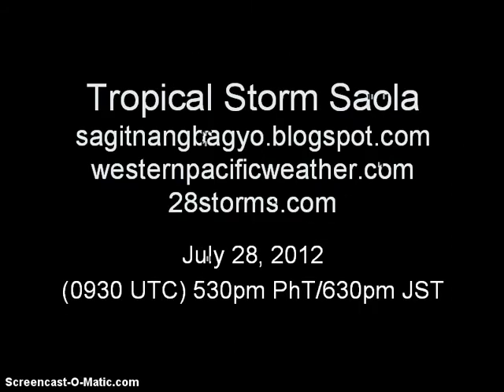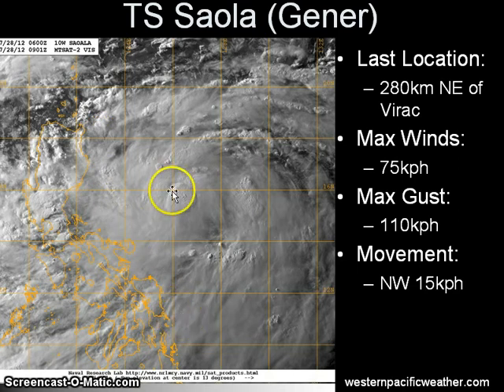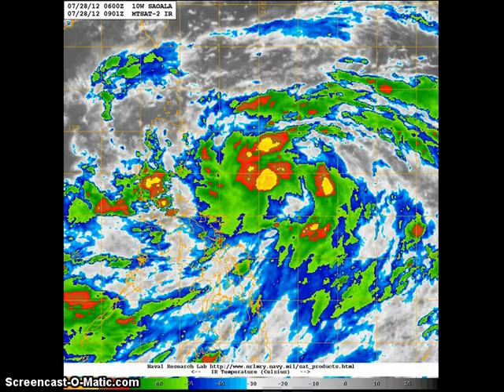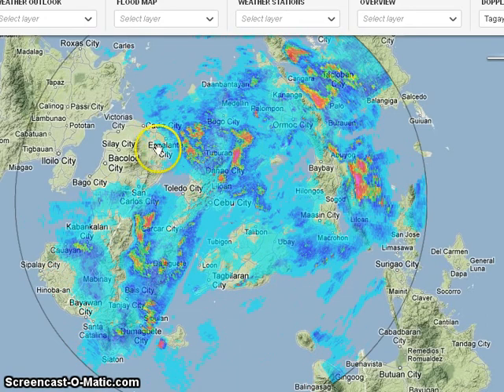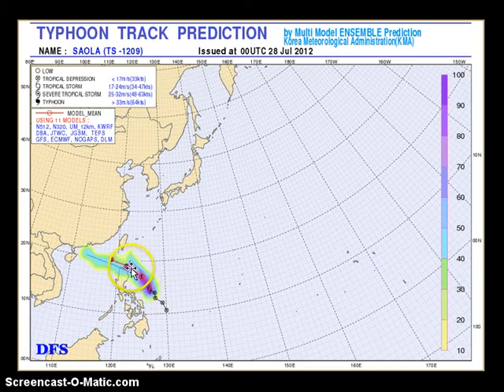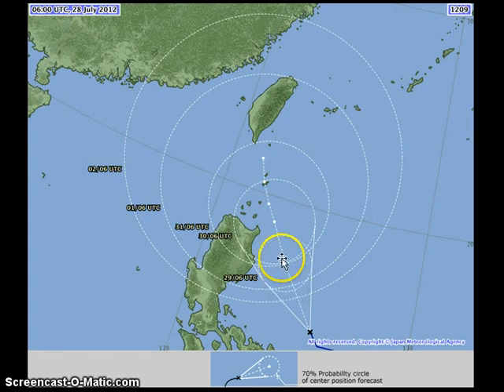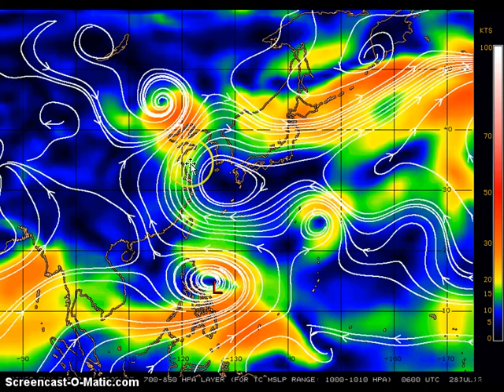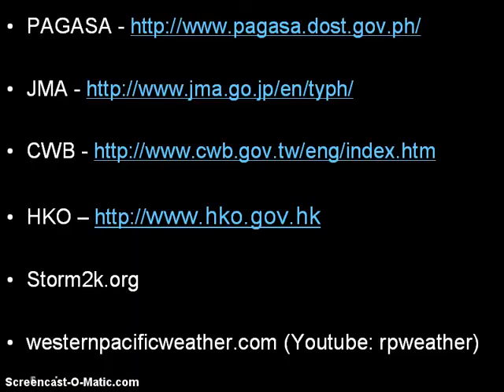Tropical Storm Saola (Gener) Update July 28, 2012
This is our first video update on Tropical Storm Saola (Bagyong Gener) which is located east of Luzon. The system is now bringing rains across Southern Luzon and Visayas. Signal #1 has also been issued by PAGASA in anticipation of the storm. Saola is forecast to move to the northwest but is not expected to make landfall in Luzon. It could, however, move into Taiwan early next week. This video is NOT OFFICIAL! Please continue checking out your country's weather bureau for the latest official warnings and forecasts for your area.